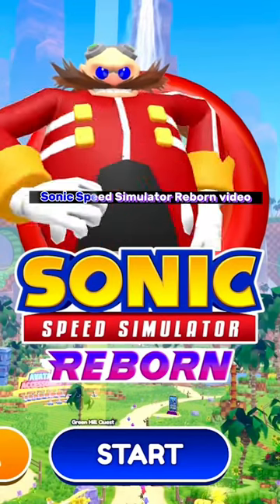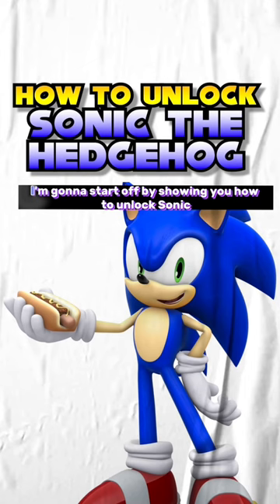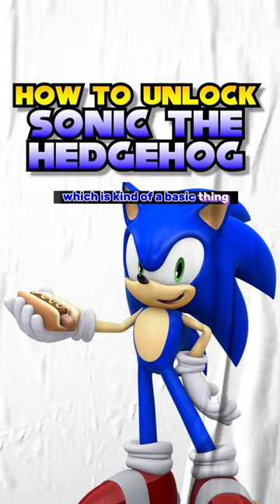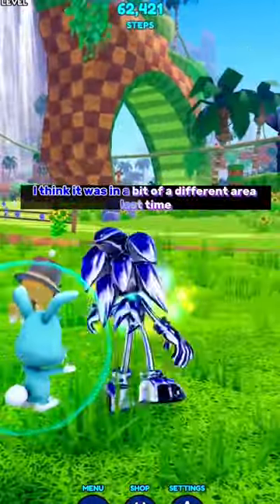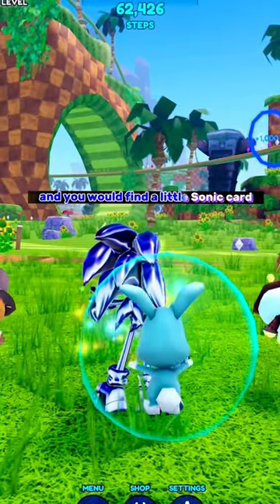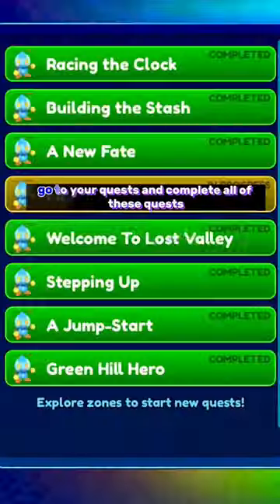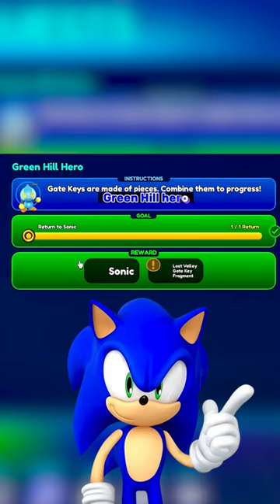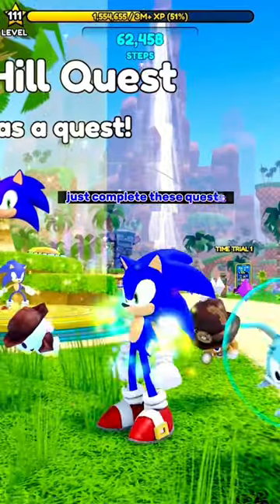HOW TO UNLOCK SONIC in Sonic Speed Simulator Reborn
In this video, we're going to show you how to unlock Sonic in Sonic Speed Simulator Reborn. This game is a great way to practice your skills and training for Sonic racing tournaments.

Everything changed in the recent switch over to Sonic Speed Simulator REBORN, including the method that you need to take to unlock Sonic the Hedgehog. If you're new to the game, I'll go ahead and give you a break down that shows you exactly how to unlock him as well as the Lost Valley gate key fragments that are needed to access LOST VALLEY 2.0.